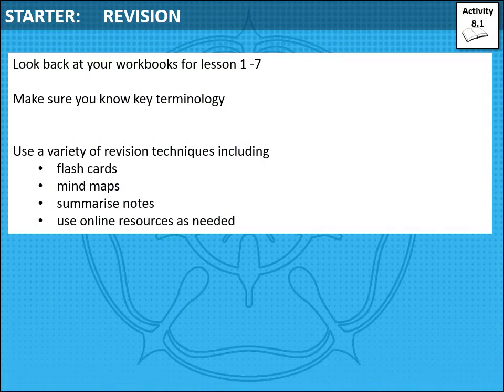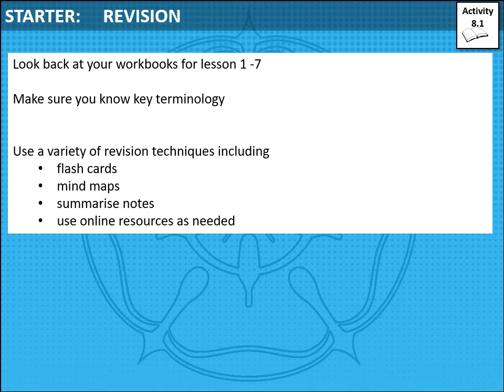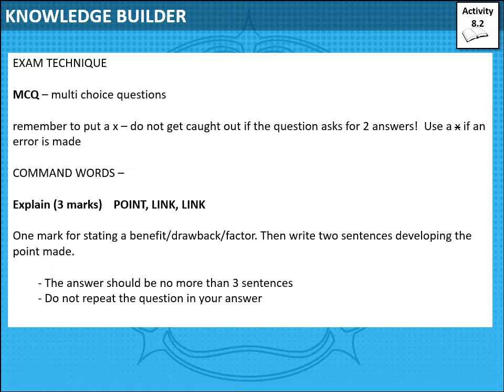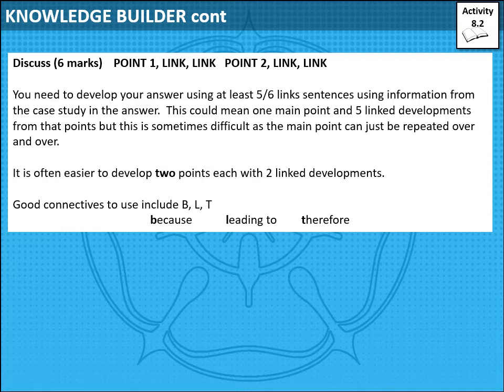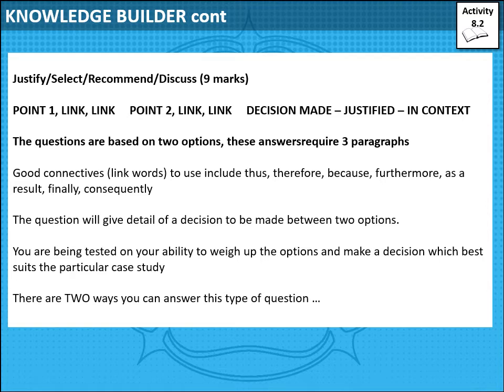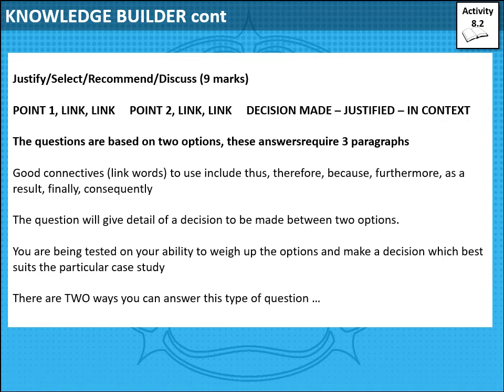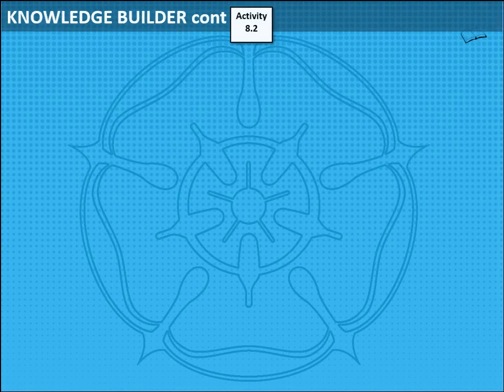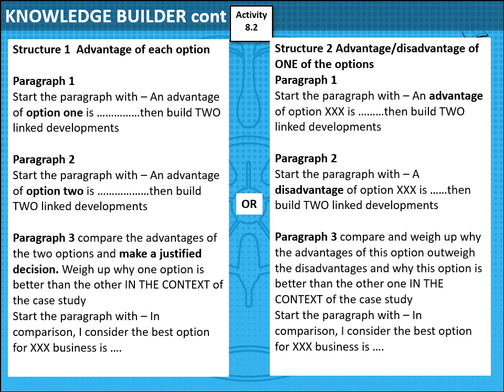1 4 8 Assessment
Business GCSE Edexcel - a review of exam techique